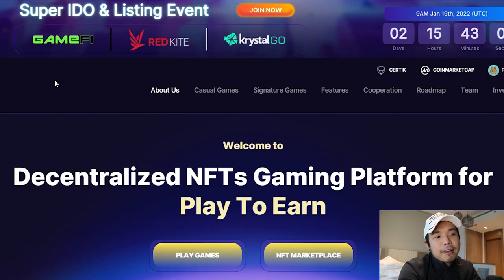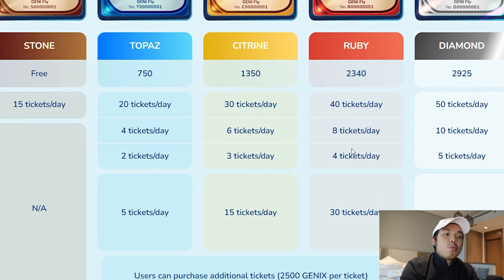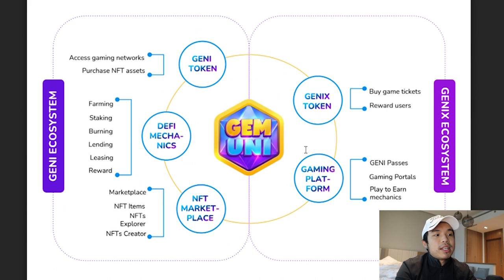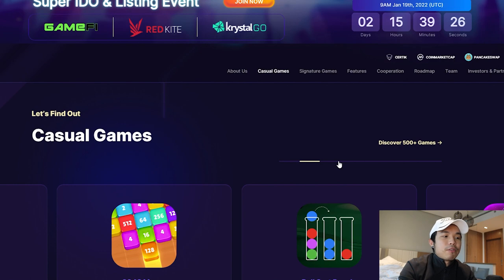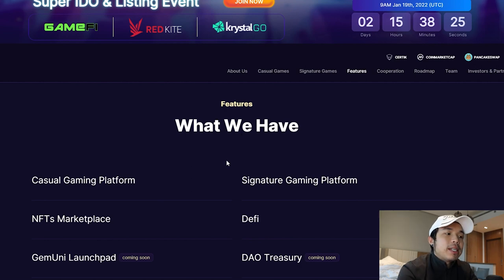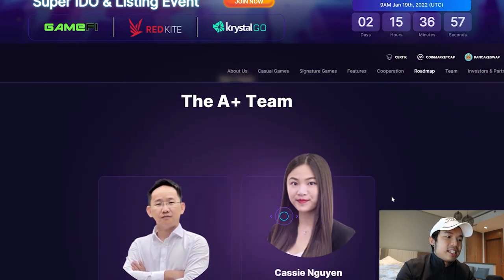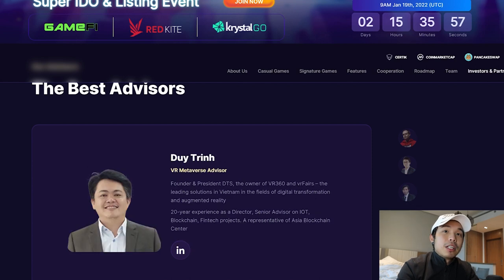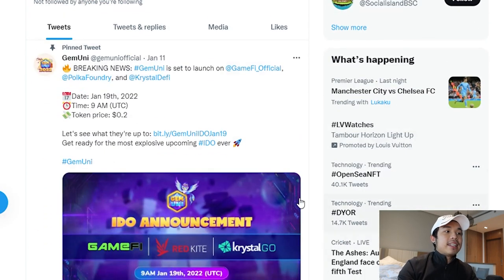GemUni NFT Altcoin Gem ! Decentralized NFTs Gaming Platform for Play To Earn !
In this video, I will be reviewing GemUni.